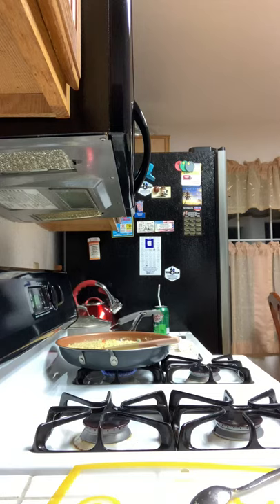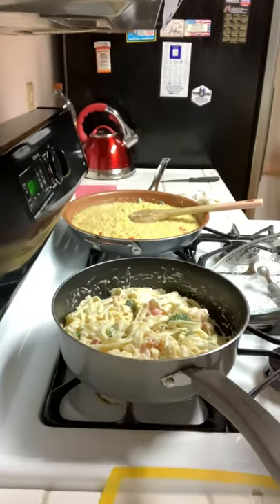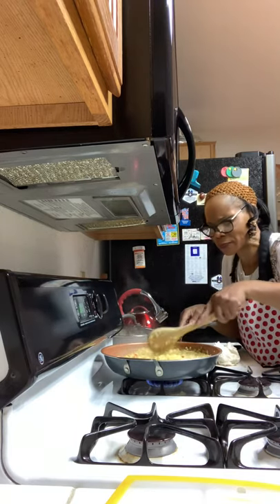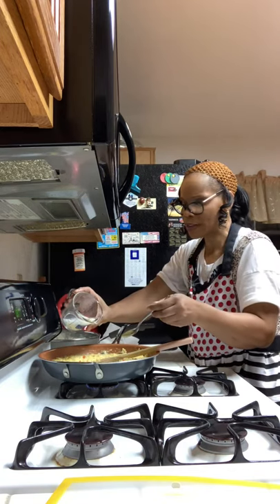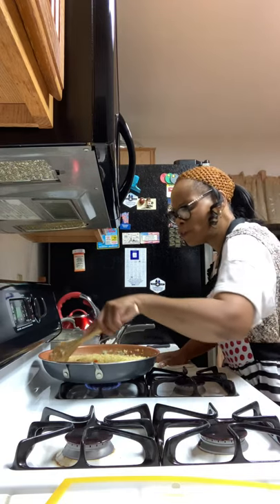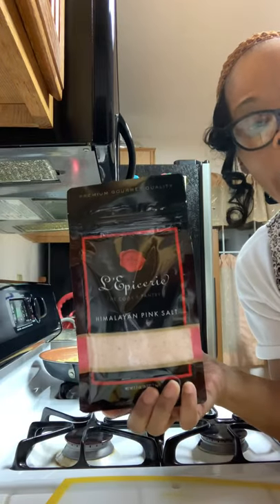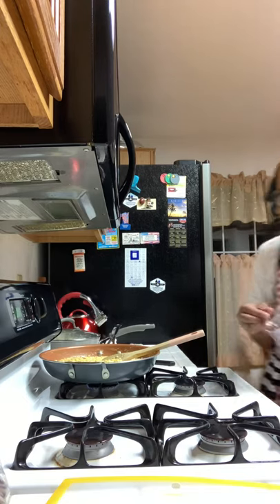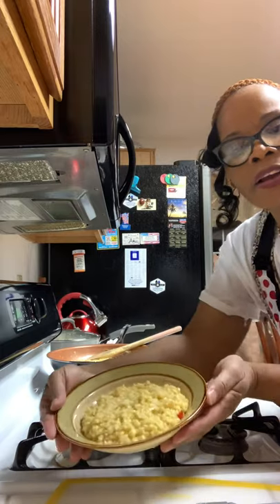ChurchGirl Cummins cooking fried corn from the cob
In the kitchen with the ChurchGirl Cummins- Homemade fried corn...🌽